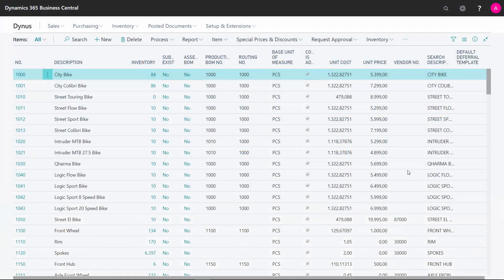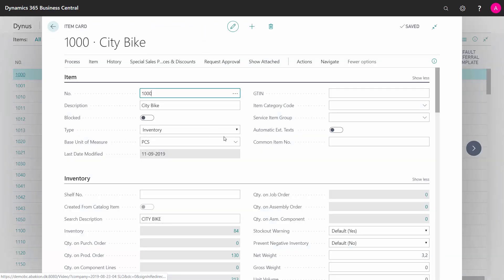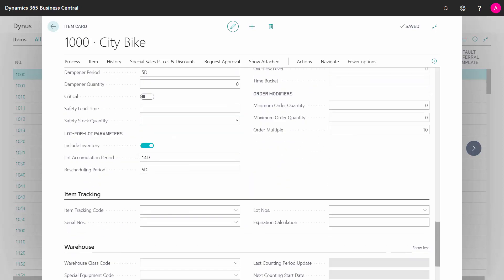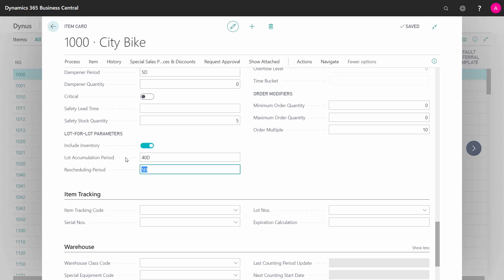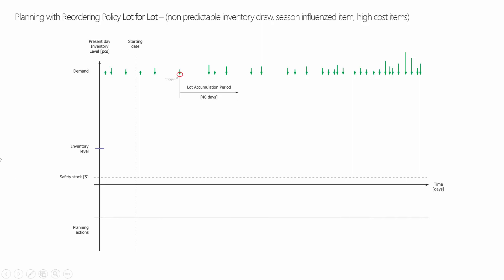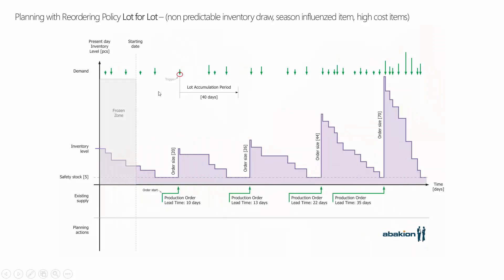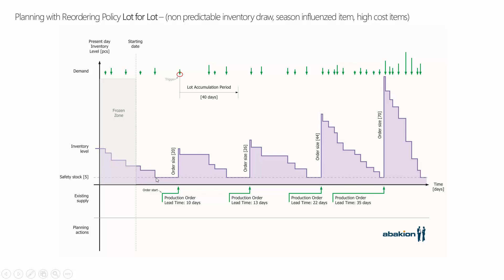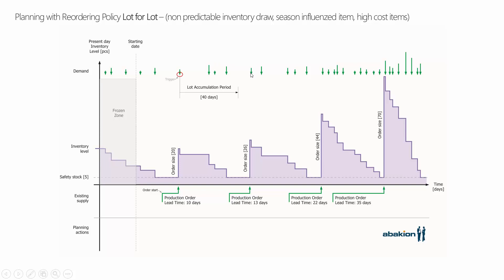How does the Reordering Policy Lot-for-Lot suggest new orders?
How to set up order modifiers in Business Central? [ENG19090913]